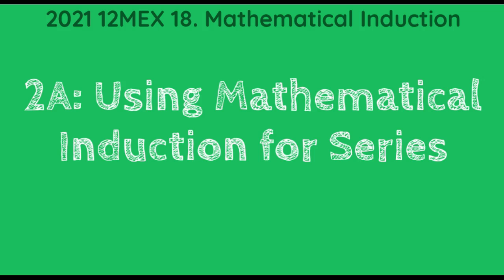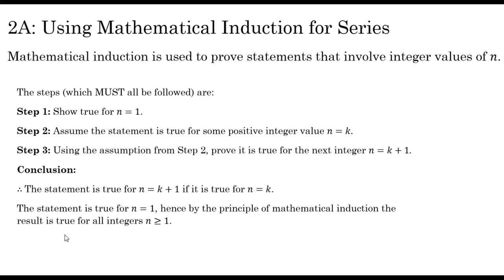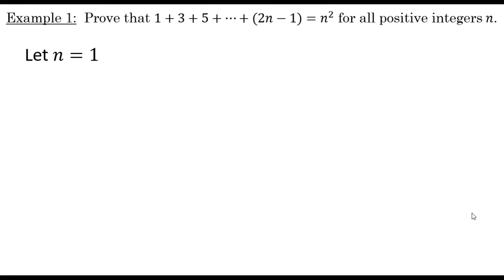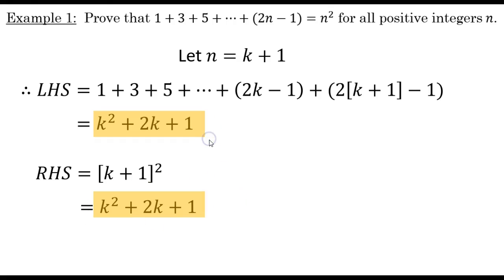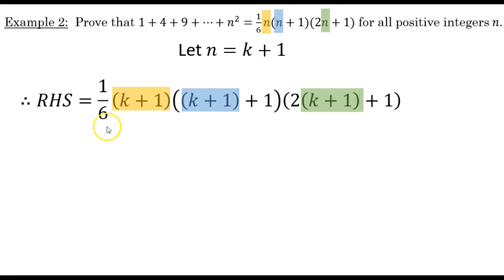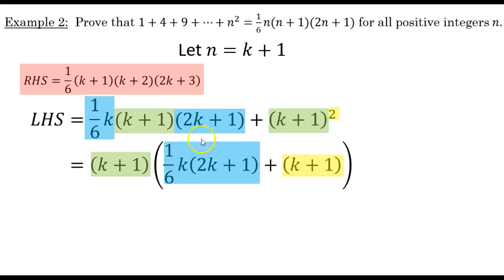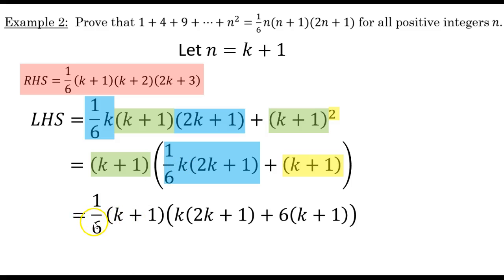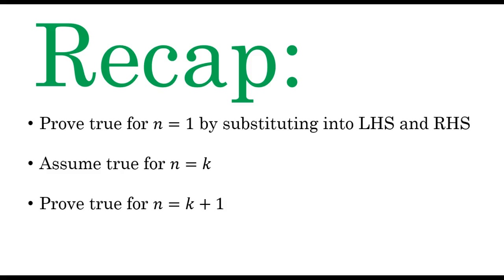2021 12MEX1 18 2A: Using Mathematical Induction for Series